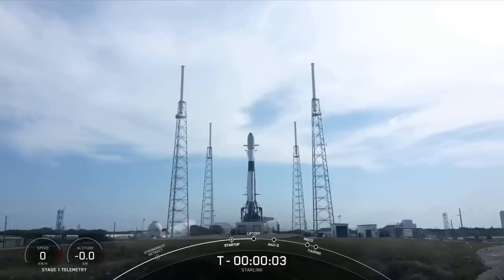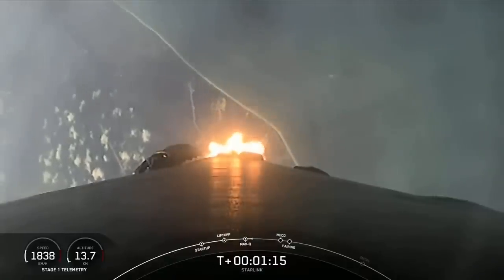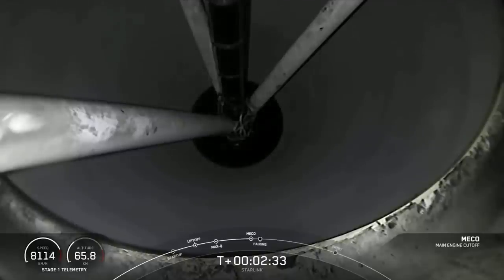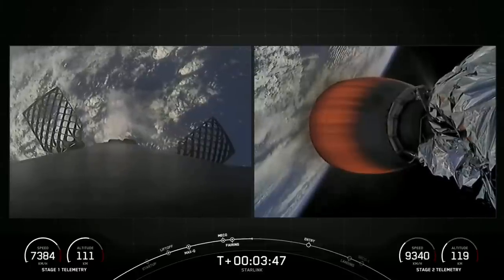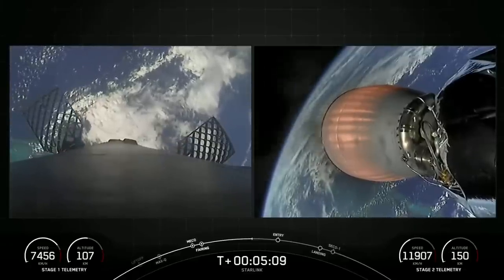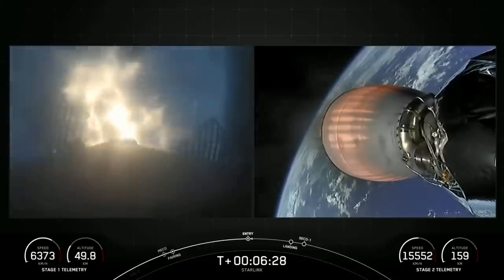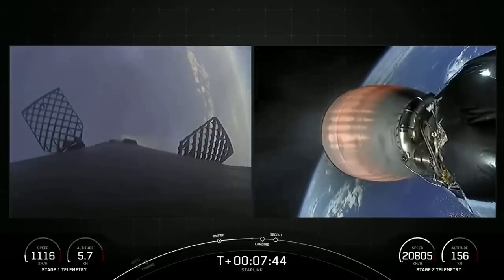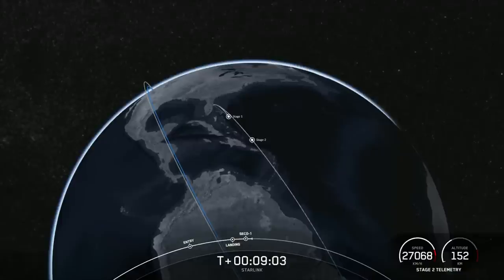SpaceX launches Starlink batch on booster's 4th flight, nails landing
A SpaceX Falcon 9 rocket launched 56 Starlink satellites from Space Launch Complex 40 (SLC-40) at Cape Canaveral Space Force Station in Florida on March 29, 2023. Full Story

The first stage of the rocket landed on the Just Read the Instructions in the Atlantic Ocean shortly after separation. It "previously launched Crew-5, GPS III Space Vehicle 06, and Inmarsat I-6 F2" missions, according to SpaceX.

Credit: SpaceX